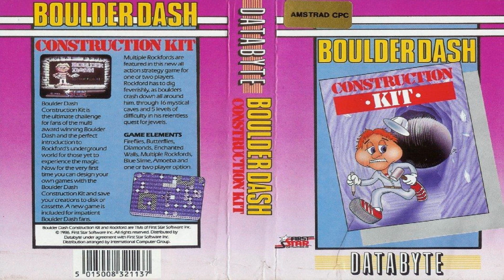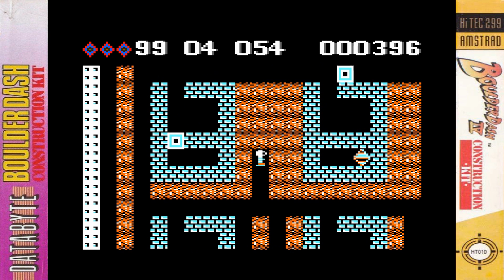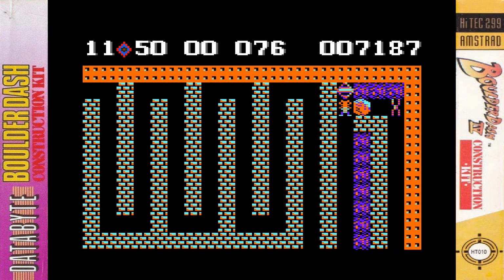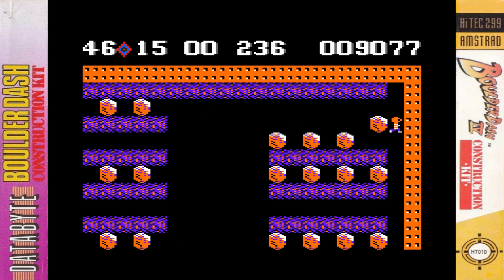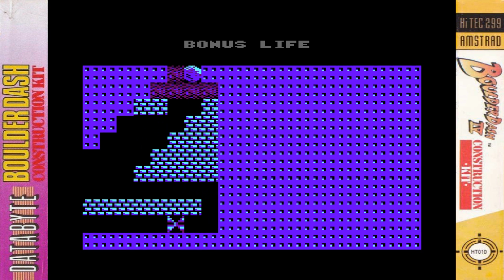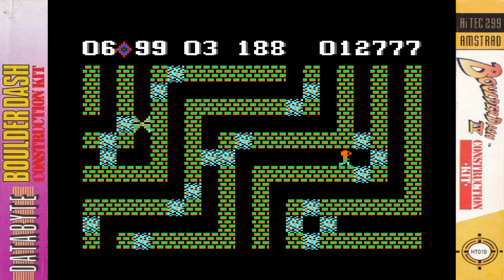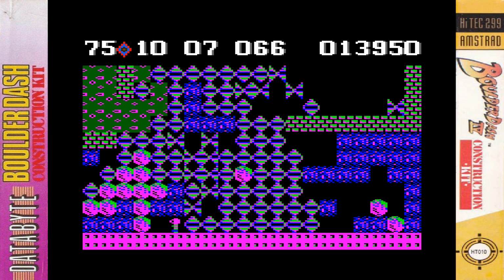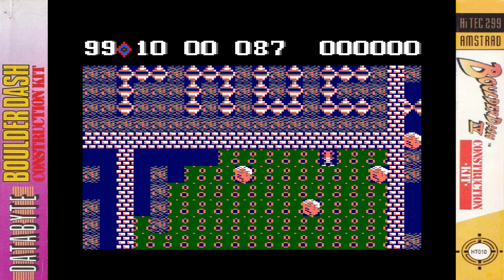[AMSTRAD CPC] Boulder Dash IV Construction Kit - Longplay & Review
Longplay / walkthrough and review for "BOULDER DASH 4" / "BOULDER DASH IV THE GAME" / "BOULDER DASH CONSTRUCTION KIT" on the Amstrad CPC!

It's the last in the series of Boulder Dash games on the CPC! Confusing naming here - yes this is both Boulder Dash IV with a whole new set of caves to play AND it has the construction kit where you can make your own caves to play and share with your mates!

We'll take a look at the construction kit at the end of the video, but how do the new caves play? Are they any better than the poorly designed caves in Part III?

Akuyou (KeithS)
Amstraddler
Chris Mcgilvray
Chris Weatherley (Novabug)
Craig Harrison
Crazy_Borg
Darren Connor
David Lawton
Glen Lowder
GreyBot
Growing perspective
Kazumi
Mark Buffone (TheBuff1)
Mark Honeyborne
Micro Plus
Mike Smith
Murray Robertson
Old Style Gaming
Patrick Furlong
Paul Owen
Paul Walker
Retrosheep (AlanB)
Richard Parnell
Simon O. (flibblesan)
TheVideoFiend
Thomas scoffham
Waldon Newman

Background music featured - "The New York School Of Synthesis (Synthwave Remix) instrumental" by "24:7"